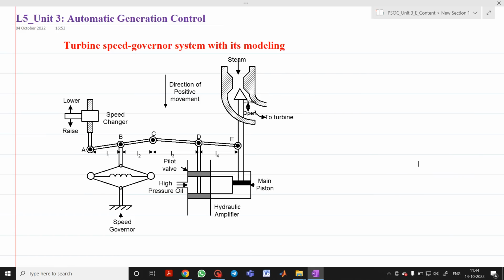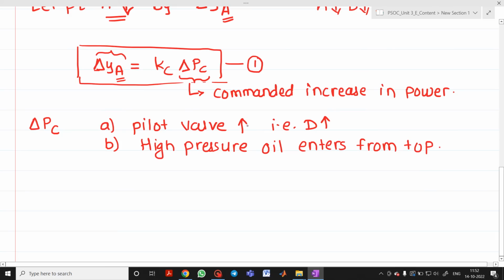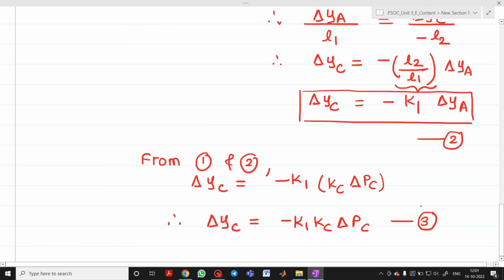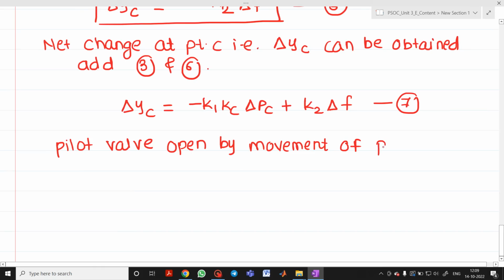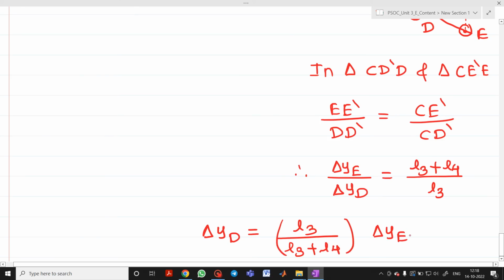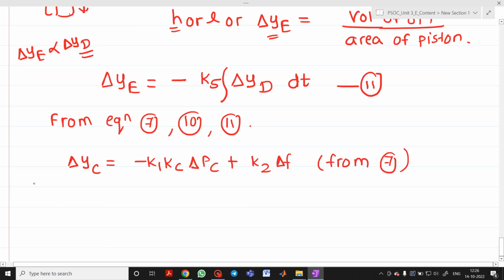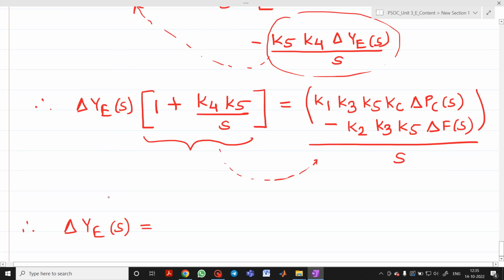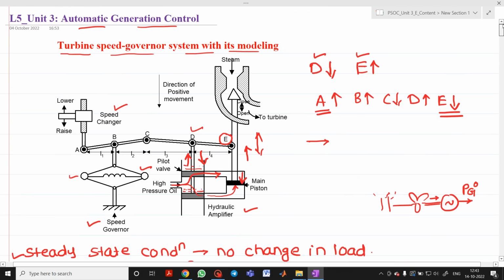Lec 05 Automatic Generation Control Turbine speed governor system with its modeling